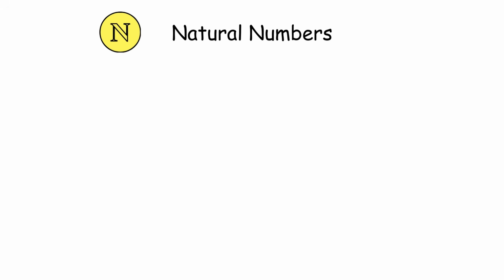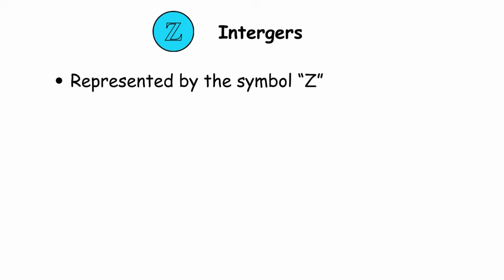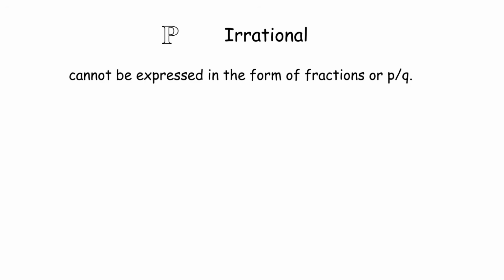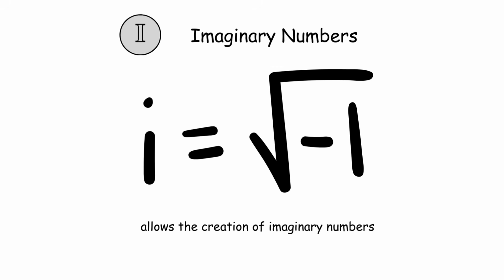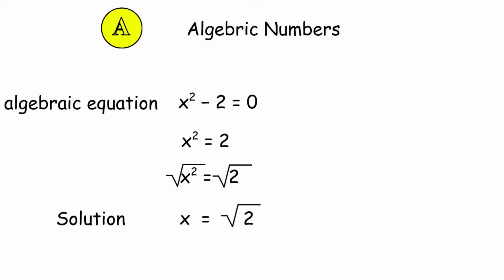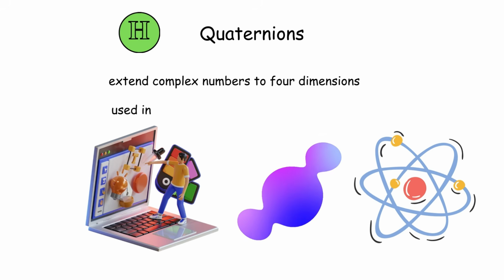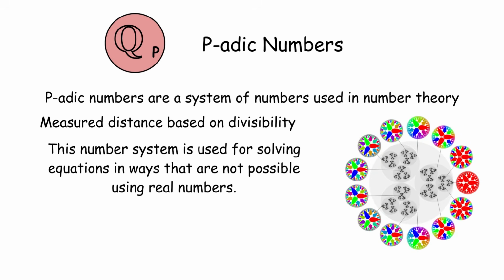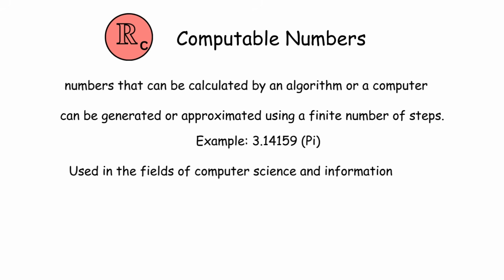All of The Numbers Explained in 8 minutes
From integers, rational, and irrational numbers to the more advanced complex, transcendental, and p-adic numbers, this 8-minute.
Natural & Whole Numbers

Integers & Rational Numbers

Irrational & Real Numbers

Complex Numbers

Algebraic vs Transcendental Numbers

Surreal & Hyperreal Numbers

P-adic Numbers.